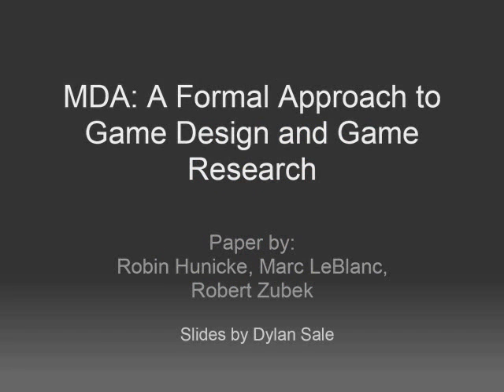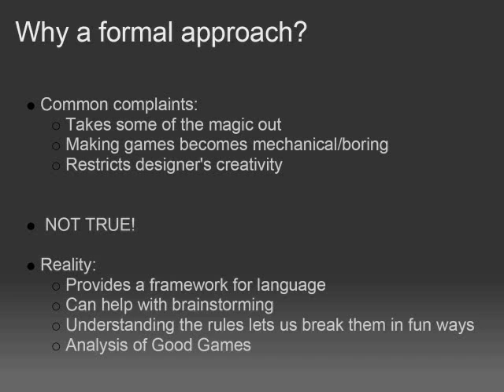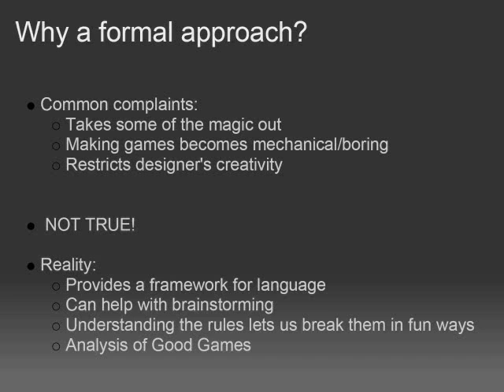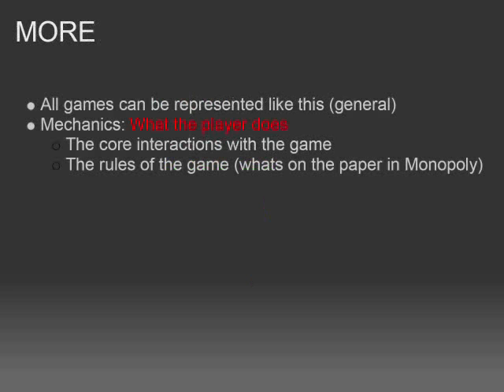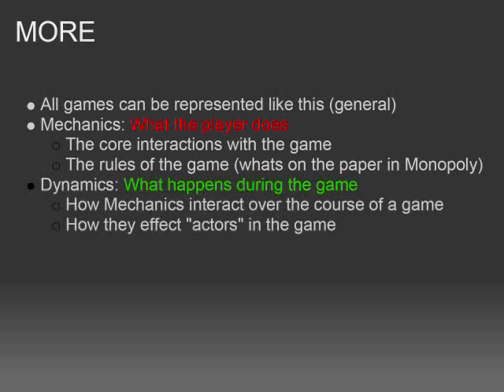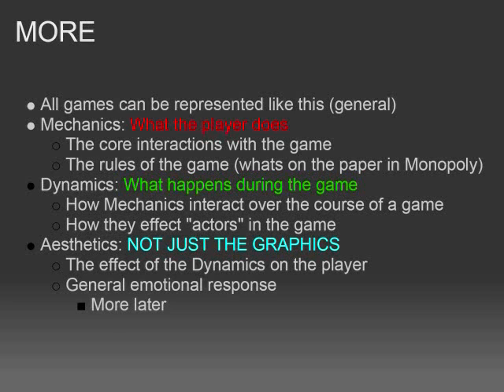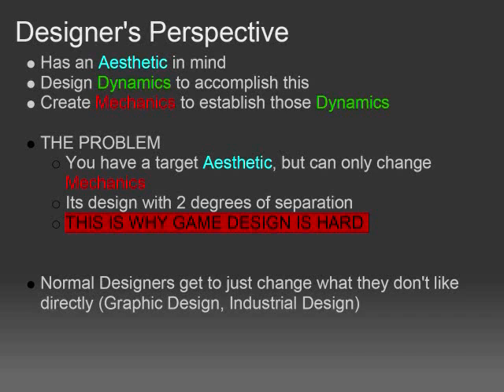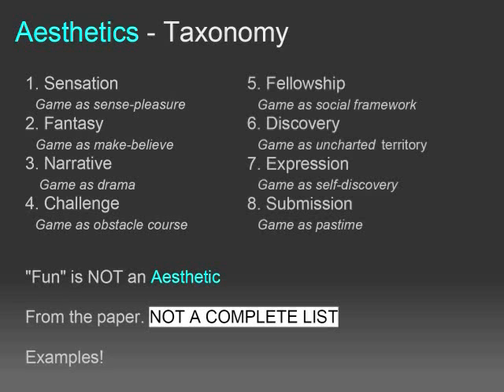MDA Model for Game Design Talk - Part 1/6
The MDA(Mechanics, Dynamics, Aesthetics) Model is a formal approach to game design that encompasses many fields related to Video Games. Dylan Sale from TwoLivesLeft talks about the MDA Model and follows this explanation with some examples.